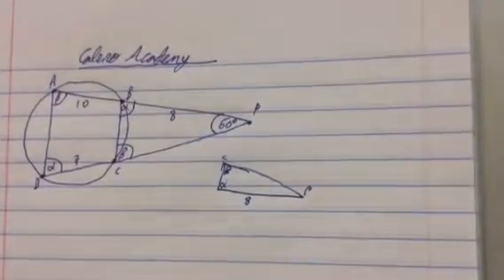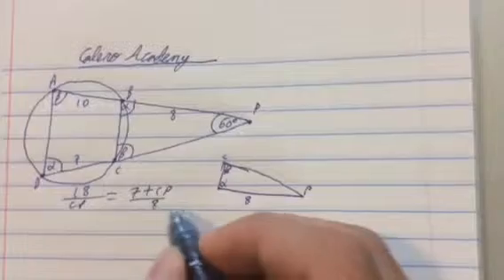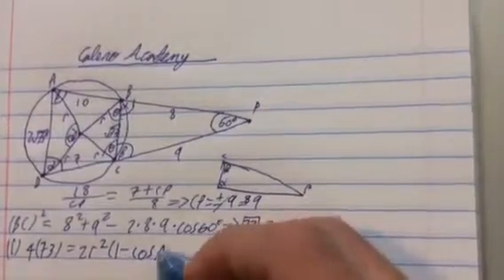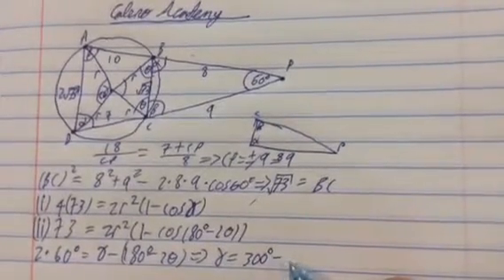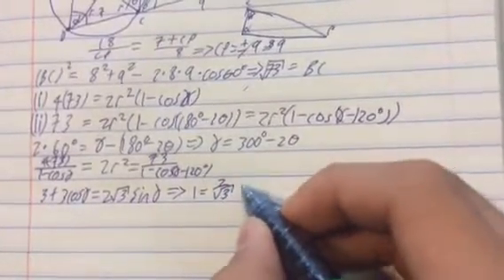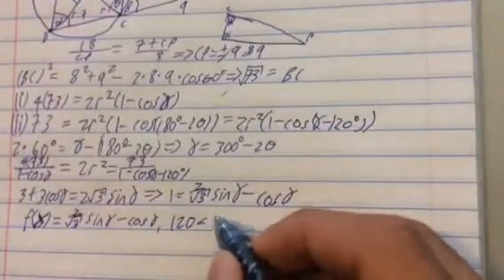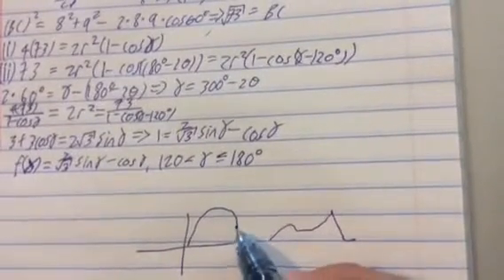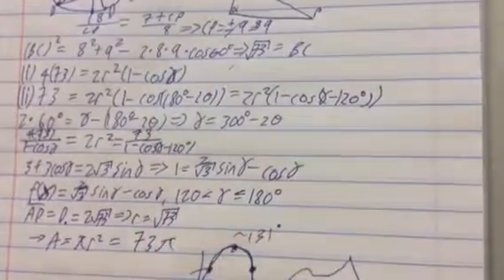Calero Academy - math for kids by kids: Video 22: Cyclic quads geometry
Enjoy this quick lesson on solving a secant and cyclic quadrilateral geometry problem! The original problem is taken with permission from Art of Problem Solving's Olympiad geometry pre-test, available at aops.com.